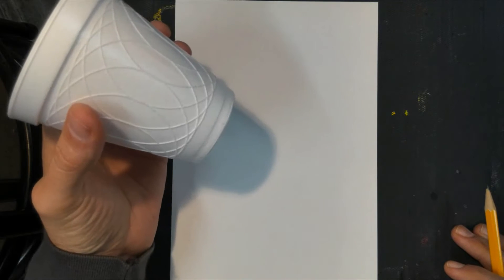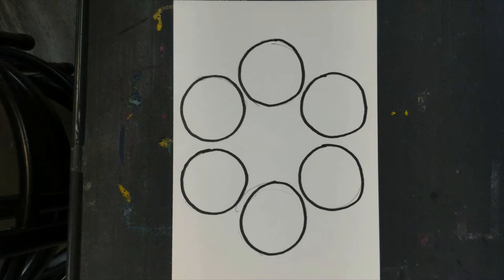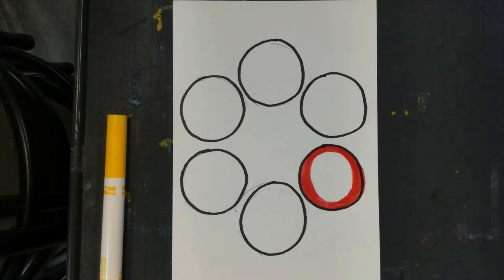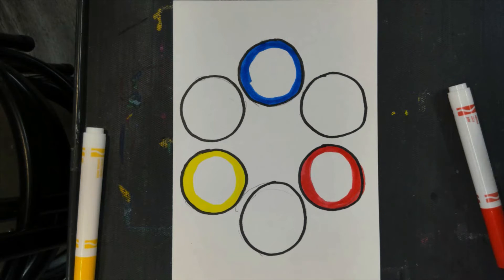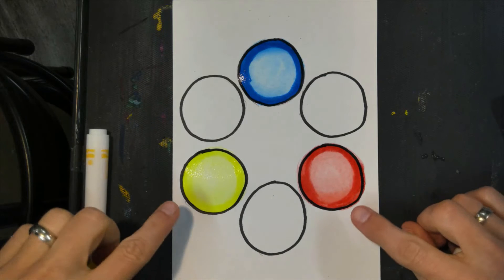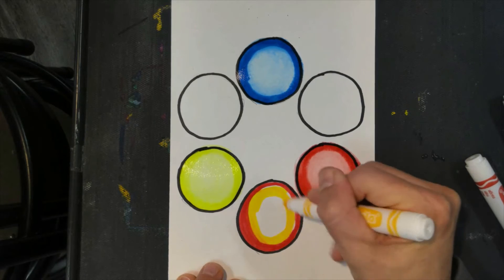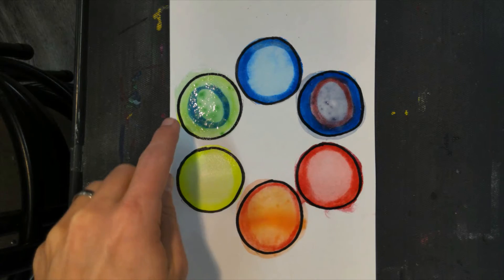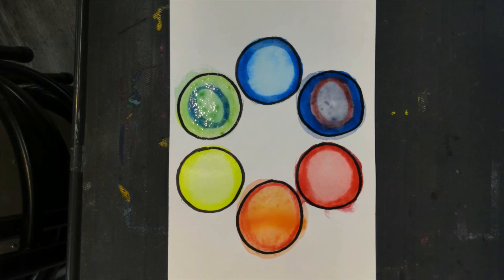WatercolorWheel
Mr. Eck teaches how to create a color wheel that looks like it's painted by watercolors, but it's made from markers and water! This lesson was created for 3rd graders, but can be fun for kids of any age.